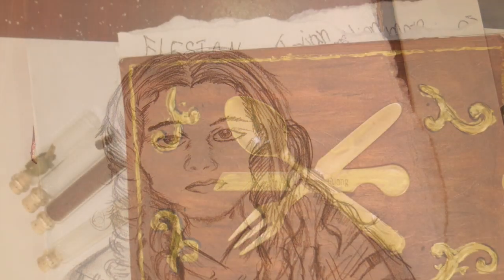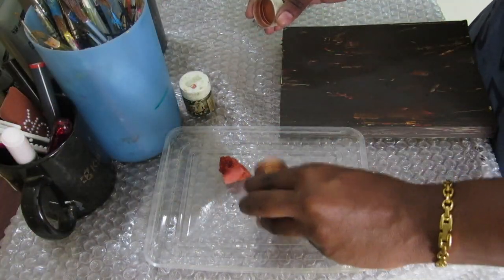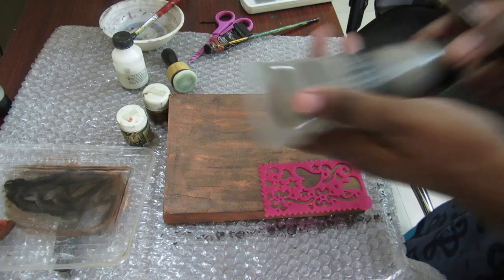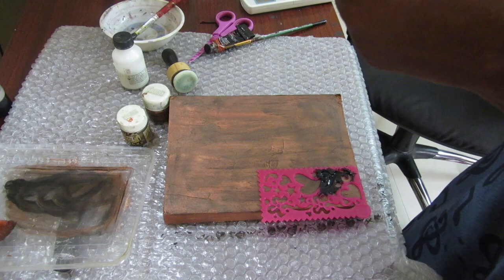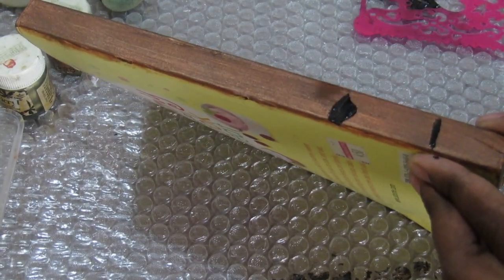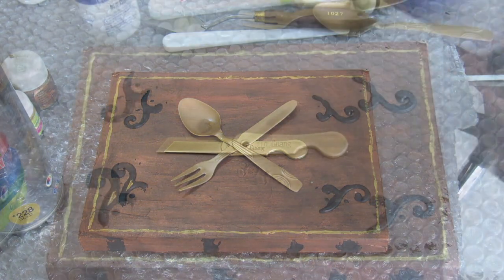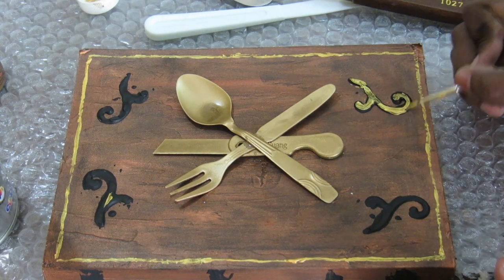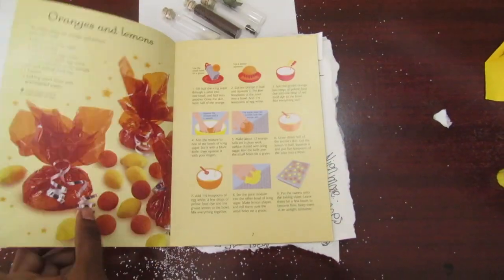DIY Just Add Magic Cookbook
DIY Just Add Magic Cookbook cover using Mixed Media Technique.
Products related to JAM and used in the video:
J.A.M Utensils Cookbook : All the recipes and riddles Paperback
Just Addmagic Cookbook: with the recipes and riddles and spices book 1 and 2